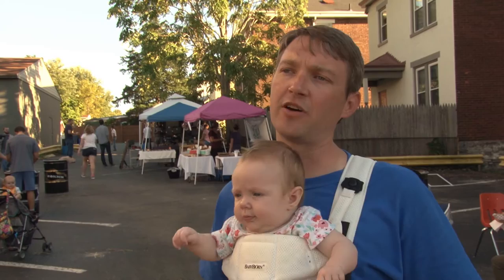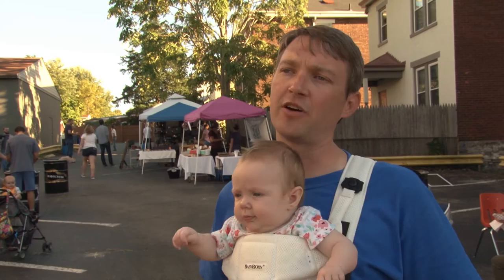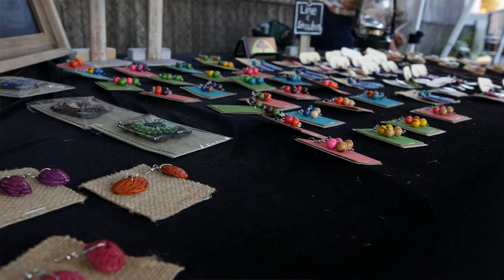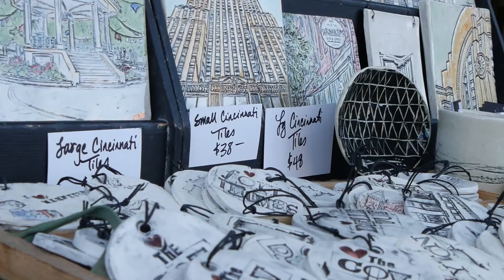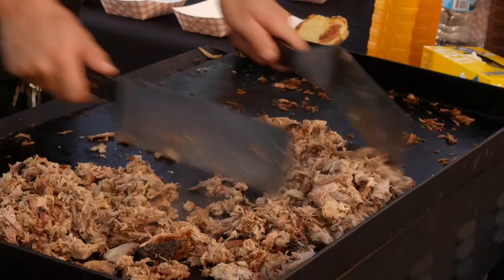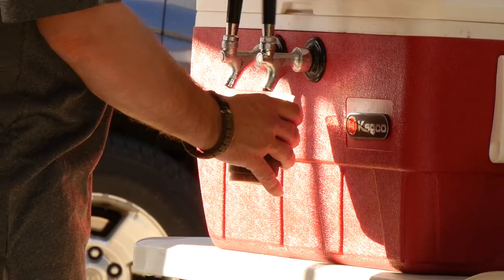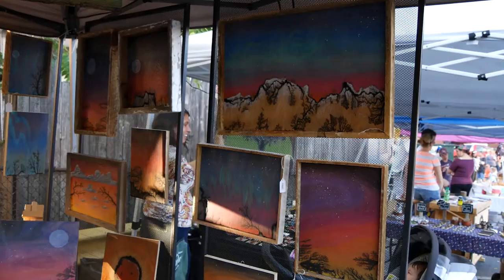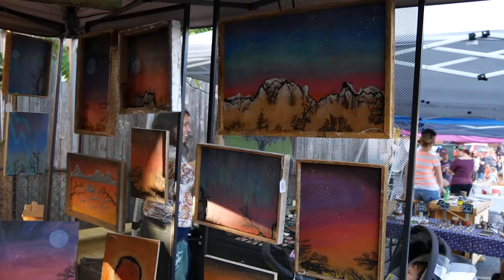Old Kentucky Makers Market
Bellevue brings Northern Kentucky families together along with local artisans to showcase its uniqueness, its Kentucky flair, and its vibrant community here at Old Kentucky Makers Market!